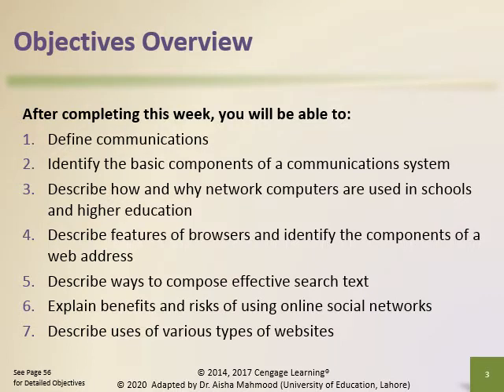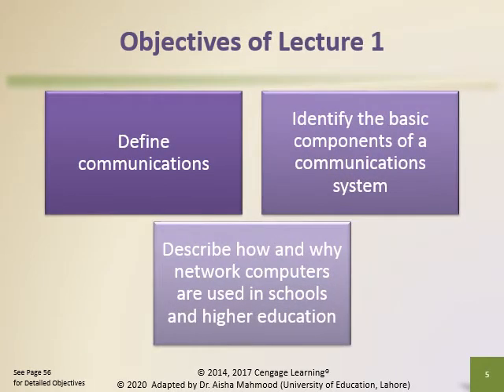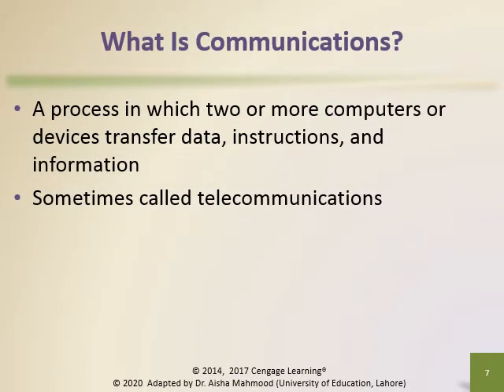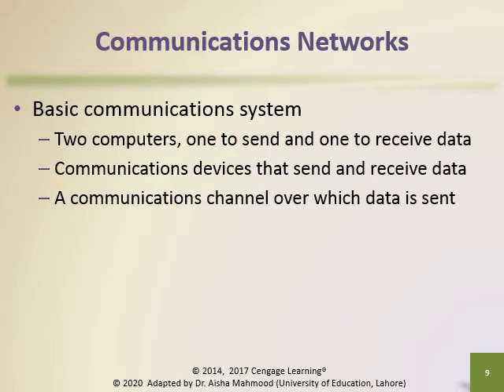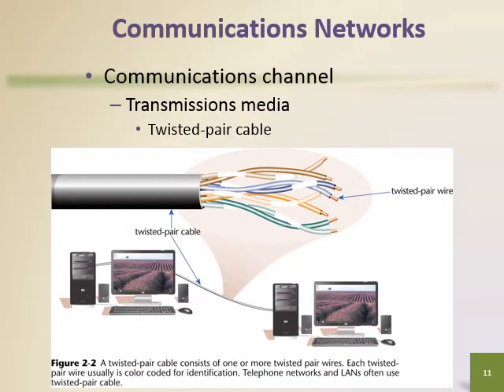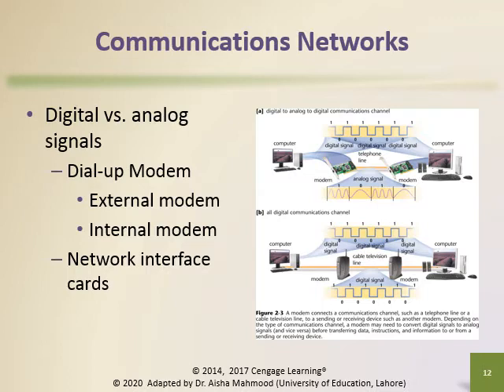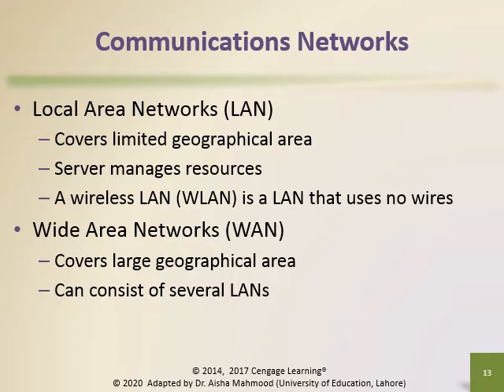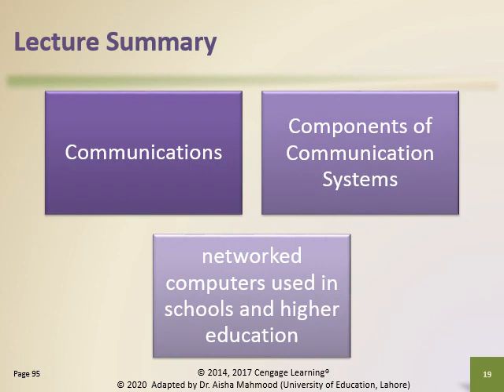Week4Lecture1 Intro2IT DrAishaMahmood